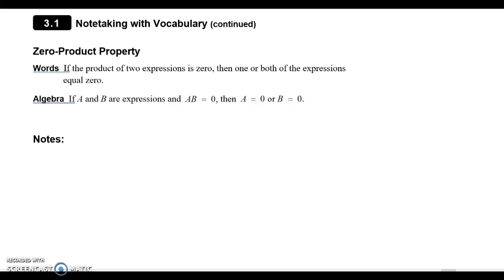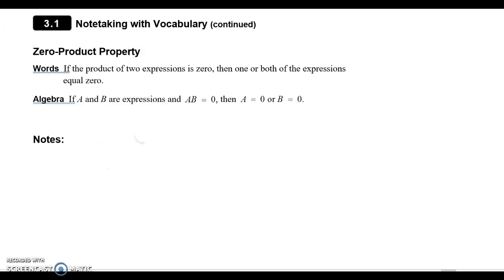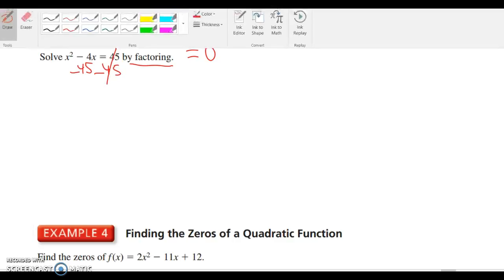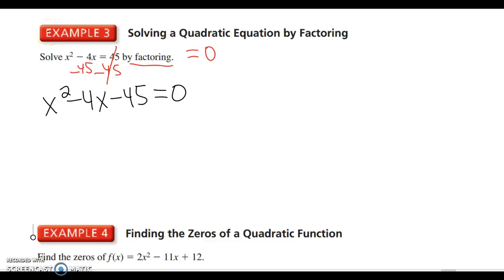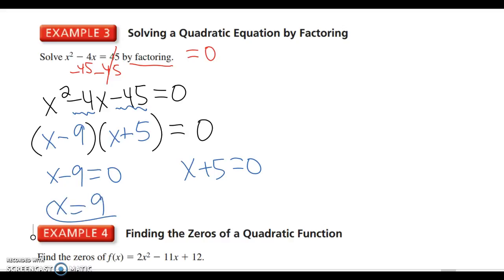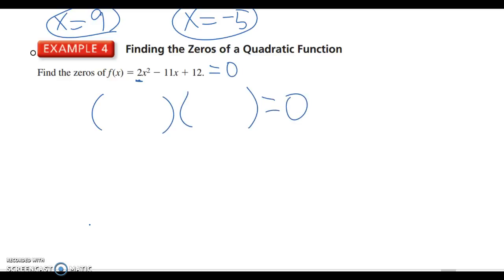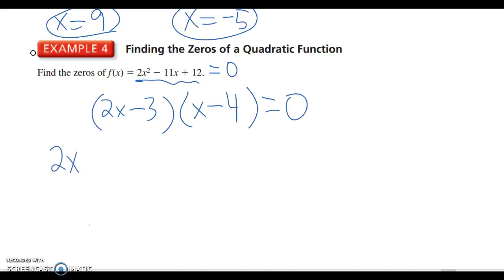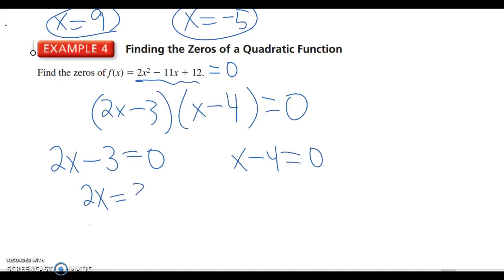2A 3.1 video 2